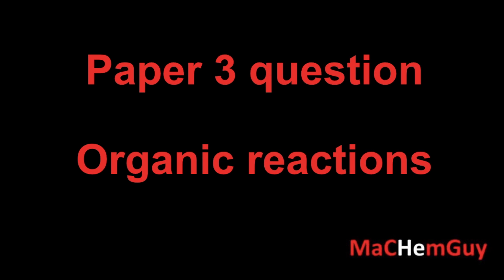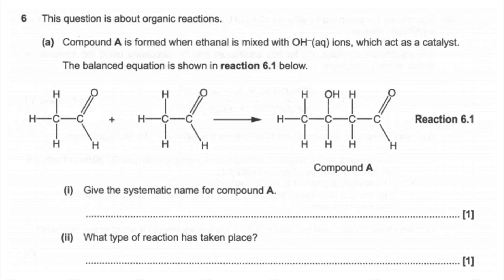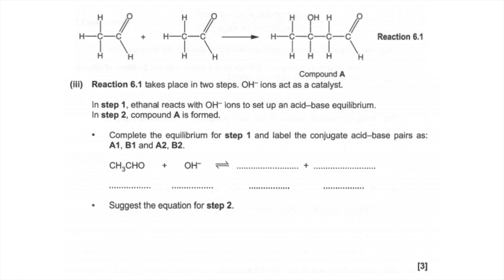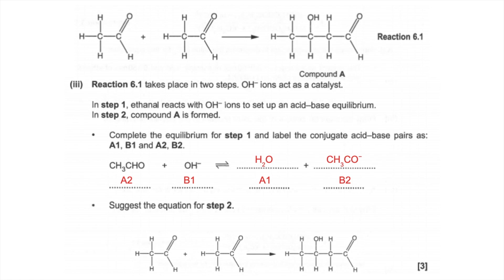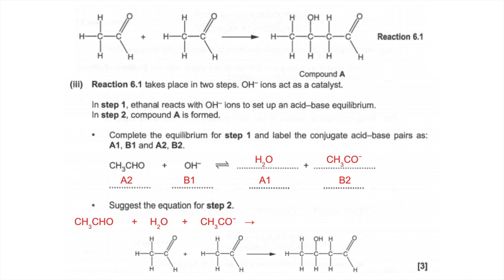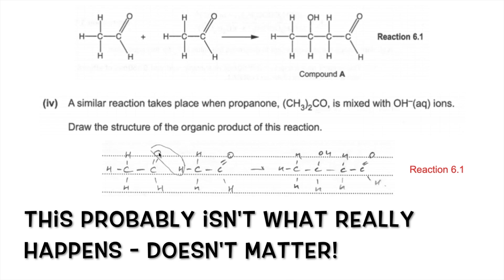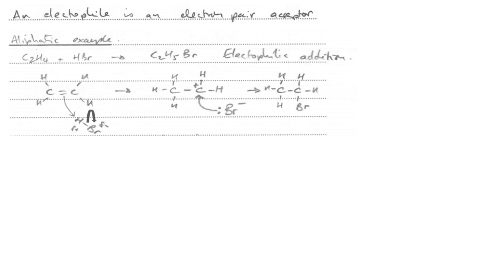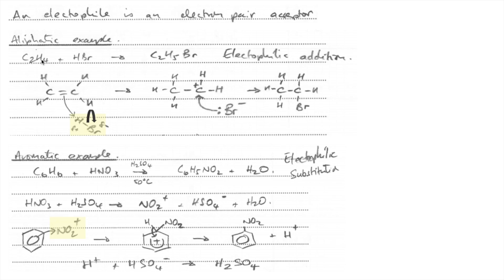Paper 3 Question - Organic reactions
Forgot I'd made this. You might as well have it, might help somebody :)